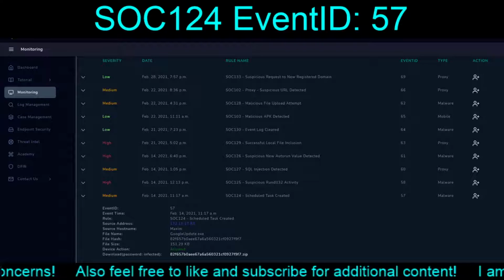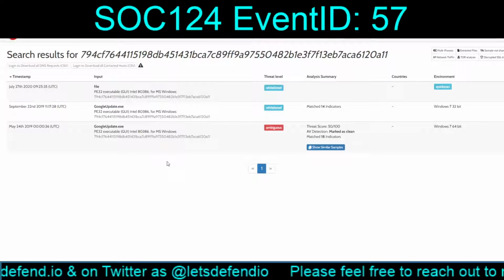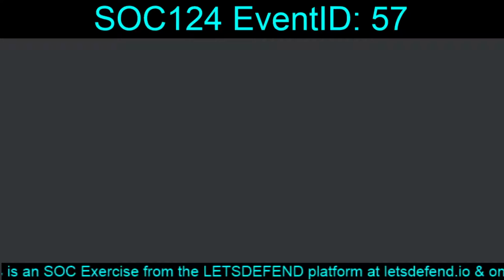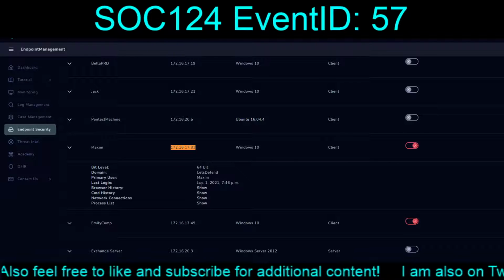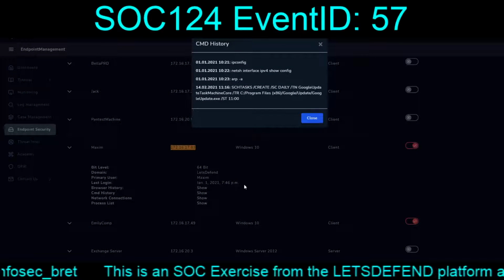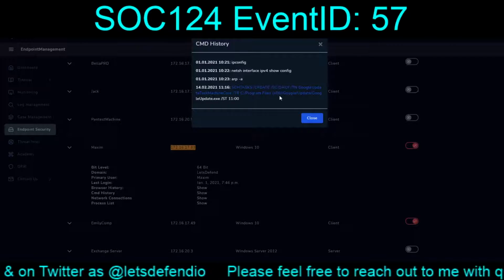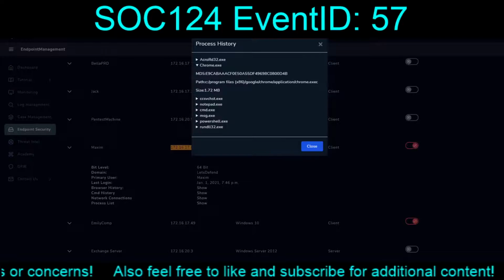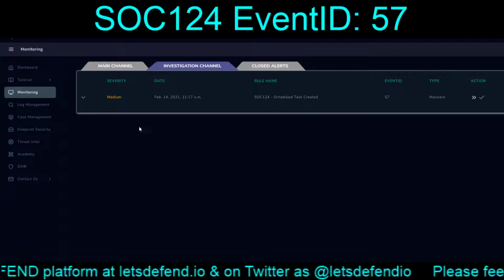SOC124 EventID: 57 (Scheduled Task Created) [Feb. 14, 2021, 11:17 a.m.]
A new day and another new alert in LetsDefend! Today we tackle the SOC124 alert for a scheduled task being created. Will we find ourselves on-time, or way behind schedule?